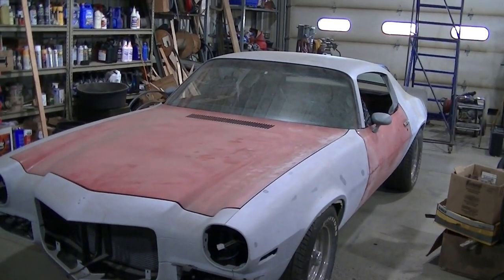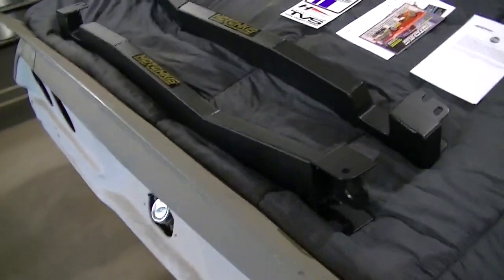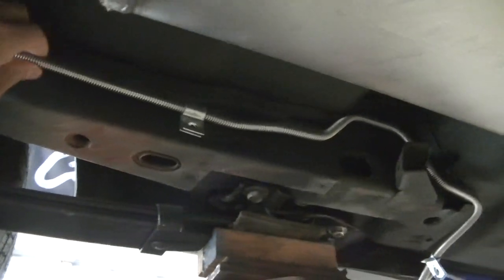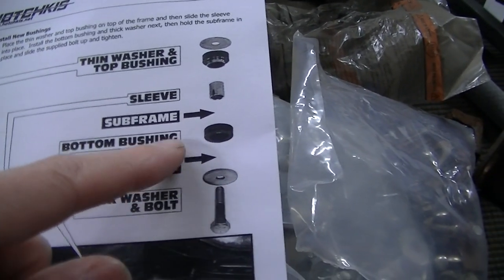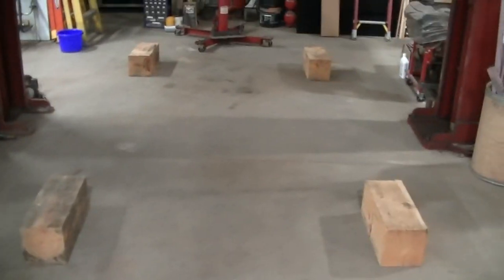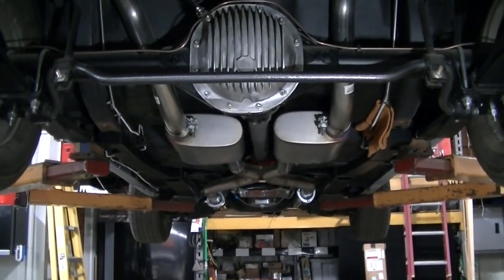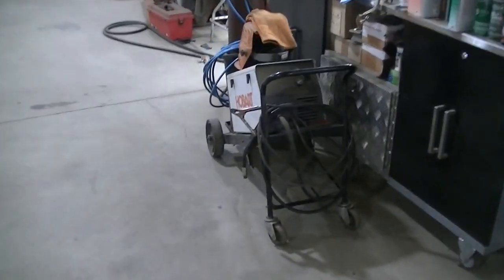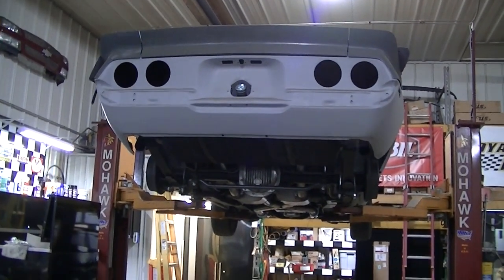70 Camaro SS Hotchkis Subframe Connector Install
Installing some Hotchkis subframe connectors on dads 70 Camaro SS project. A pretty simple job accept the limited space to weld. Enjoy
Things that might help with a project like this:
Subframe Connectors
Pypes X Exhaust
Camaro Shirt